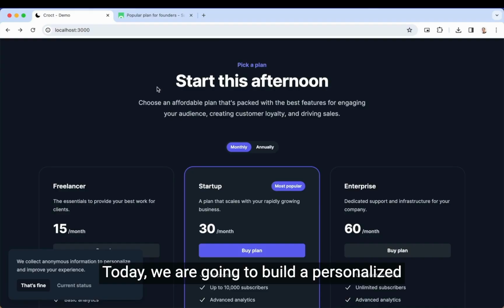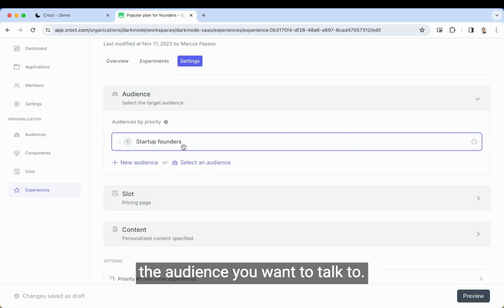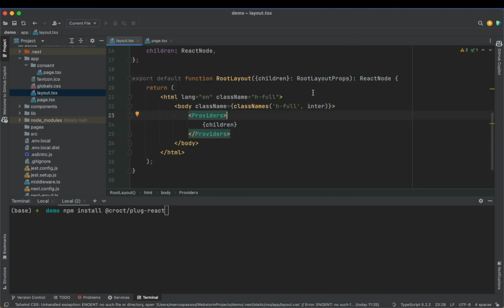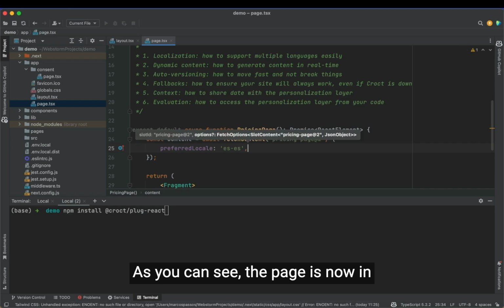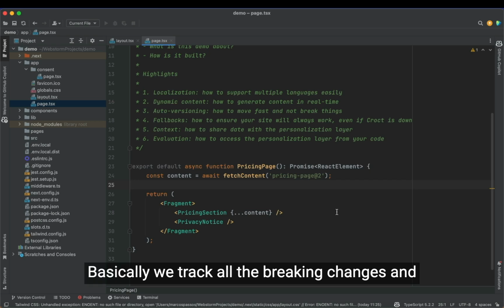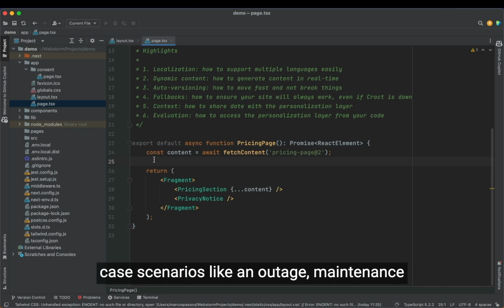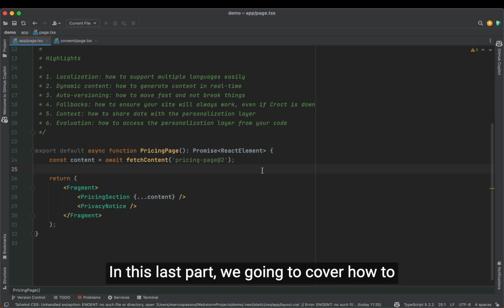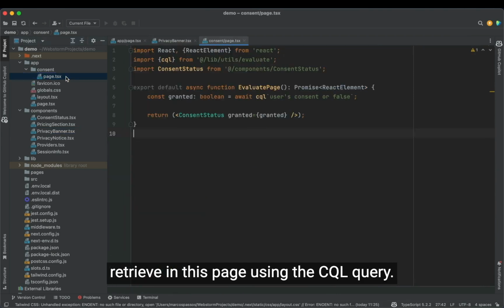Croct - Technical demo using Next.js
Highlights covered in this demo:
1. Localization: how to support multiple languages easily
2. Dynamic content: how to generate content in real-time
3. Auto-versioning: how to move fast and not break things
4. Fallbacks: how to ensure your site will always work, even if Croct is down
5. Context: how to share data with the personalization layer
6. Evaluation: how to access the personalization layer from your code